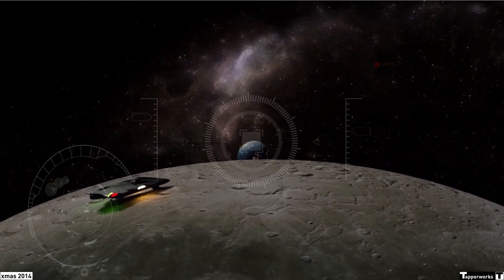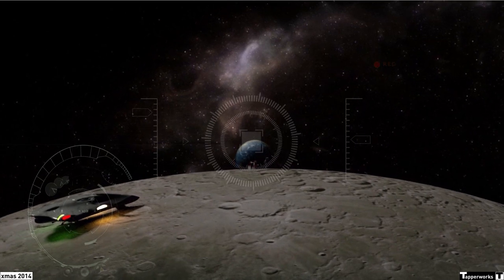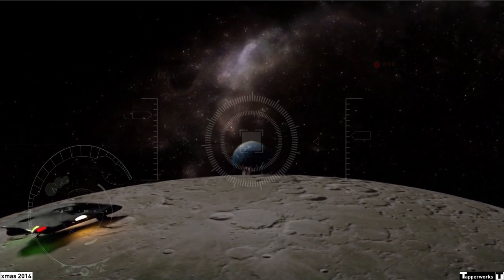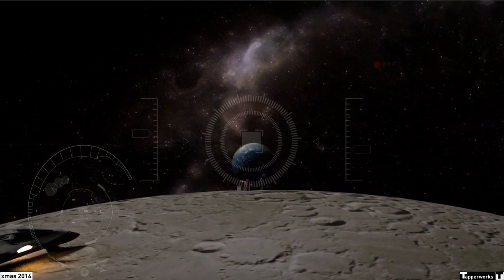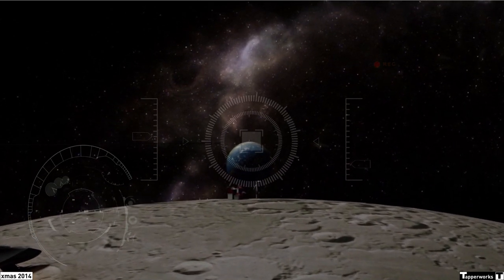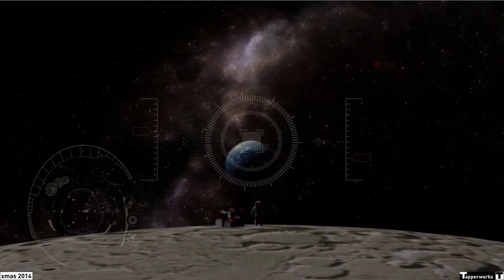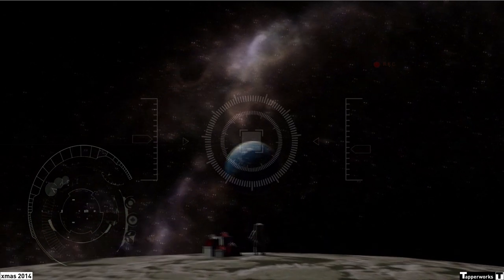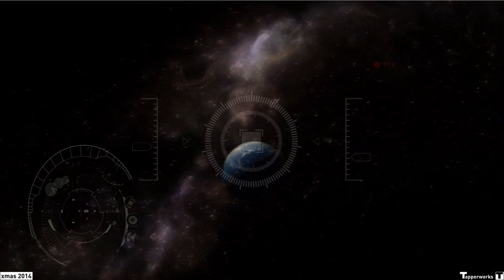Pass the Santa on the left hand side - Xmas 2014 by Tapperworks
"Pass the Santa on the left hand side"

Credits:

The spacescene is setup in Archicad.
1500 frames are rendered with the OctaneRender Archicad plugin made by Paul Kinnane.
Scattering object is done with Phantom Scatter.
Multiple green screen footage obtained from 3rd parties are used in videoproduction.

Footage:
Hud Screen Center: Alex Stock Footage
Hud Power Meter leftbottom: Ched Dizon
Juggernaut Suit Up: TopFreeTemplates
Star Wars Death Star, Asteroids in Outer Space & Security Monitors: Footage Island

3Dmodels:
Space Ship, Astronaut & Santa: TF3DM
Xmas Tree & Gifts: CGAxis

For those who might have noticed; "You have passed the Santa on the left hand side".